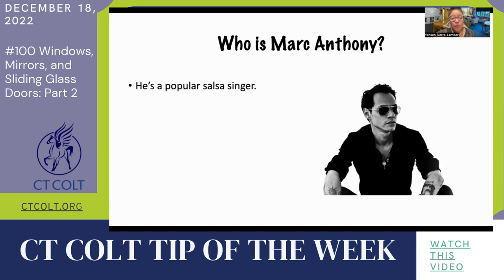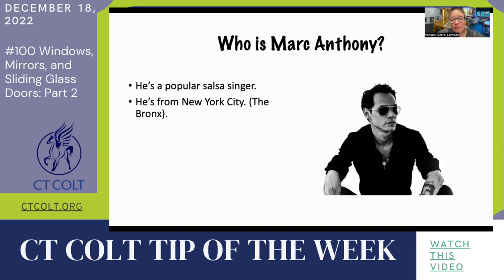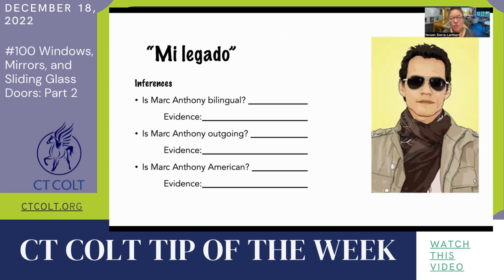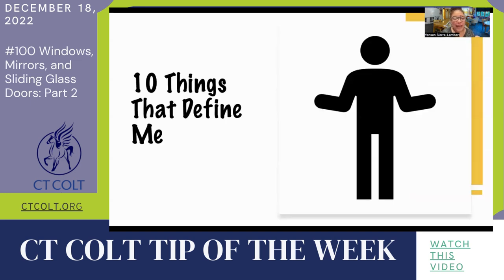CT COLT TIP OF THE WEEK #100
In this Tip of the Week, Yensen Sierra Lambert, CT COLT Teacher of the Year and Spanish teacher from Greens Farms Academy in Westport, shares PART II of her 3 part series on Diversity, Equity, Inclusion, and Belonging entitled "Windows, Mirrors, and Sliding Doors".

In her explanation of mirrors, she identifies why it is essential that students see themselves reflected in the curriculum. One authentic source example she provides is Marc Anthony's Vivir Mi Vida. She uses his song and self-description to help students make inferences and arrive at 10 images and later words that define them.